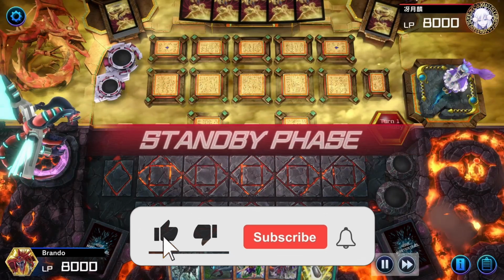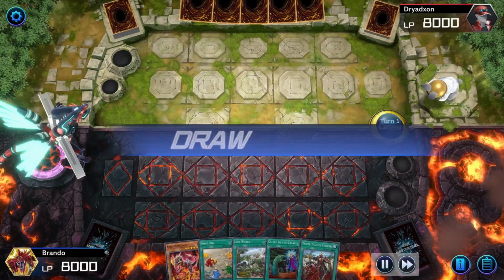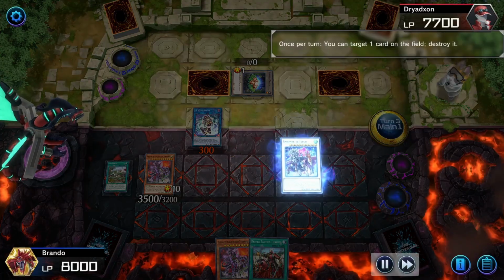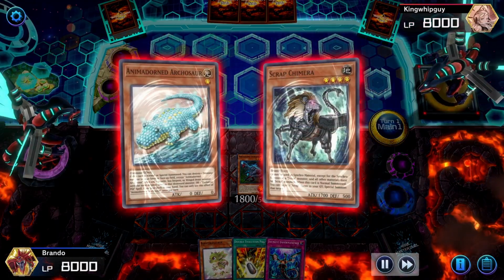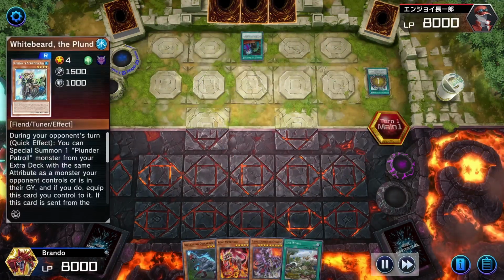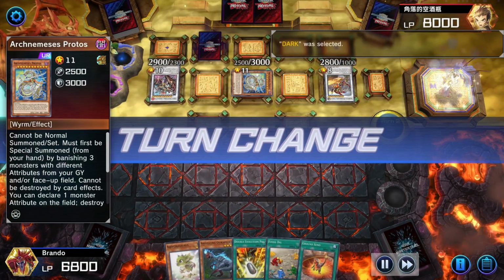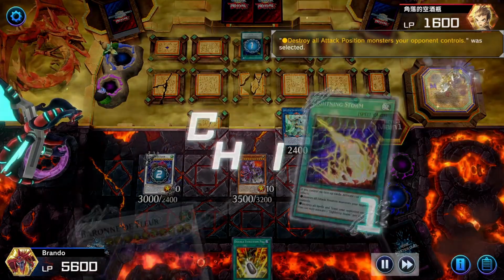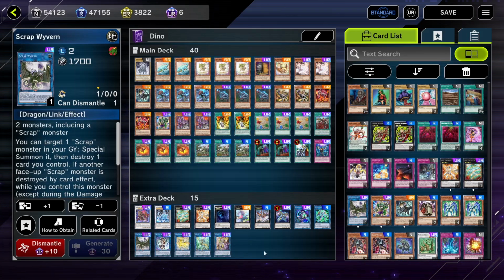Breaking DINOS With Ground Xeno ! Scrap Dino Deck! [Yu-Gi-Oh! Master Duel] Gameplay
Daily Videos And More!!  On BrandoAKAMiracle

Timestamps:
00:00 Intro
00:10 Game 1
02:36 Game 2
05:02 Game 3
07:04 Game 4
09:05 Game 5
12:00 Game 6

Main Deck
1x Maxx "C"
2x Ash Blossom & Joyous Spring
Souleating
Babycerasaurus
Pankratops
Conductor Tyranno
Xeno Meteorus
Miscsaurus
Petiteadon
Frostsaurus
Scrap Raptor
Scrap Chimera

Spells/Magic
2x Double Pill
3x Ground Xeno
3x Fossil Dig
2x Called by the Grave
1x Crossout
1x Tripple Tactic Thrust
3x Lost World

Traps
1x Imperm

Extra Deck:
Zeus
Evozar Dolka
Evosar Laggia
Barone
Linkuriboh
Cyberse Gardna
Scrap Wyvern
1x IP Masqurena
1x Knightmare Unicorn
1x Bow Goddess
1x Accesscode Talker